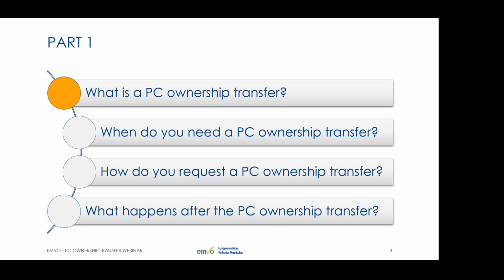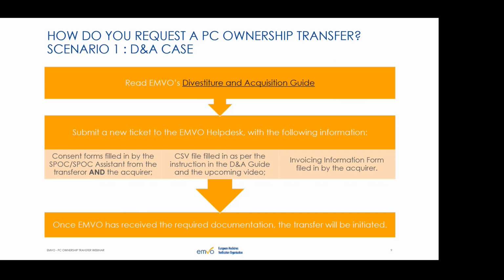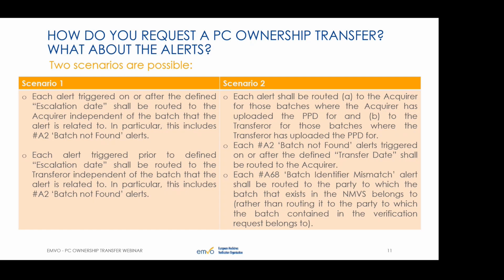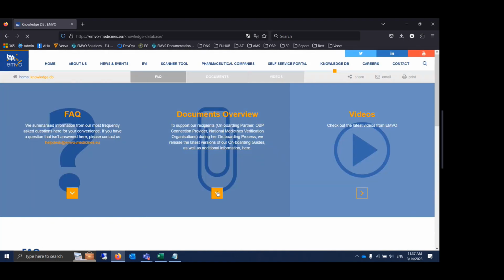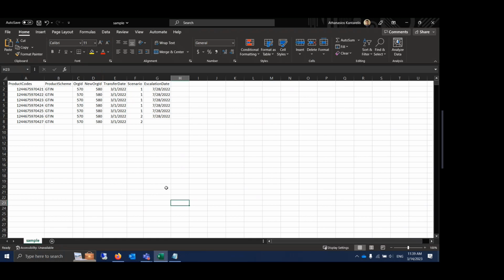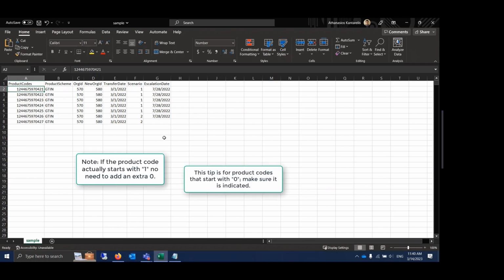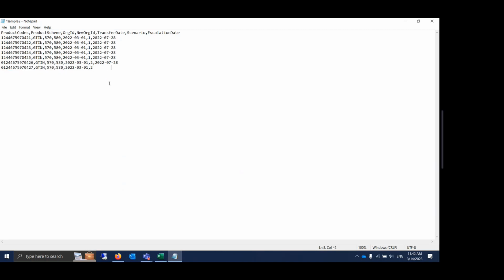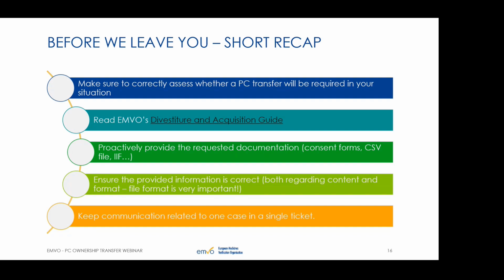PC Transfer Webinar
This new installment of the EMVO webcast series covers how to request a product code ownership transfer in case of Divestitures & Acquisitions or incorrect upload. All information on D&A can also be found in our D&A guide